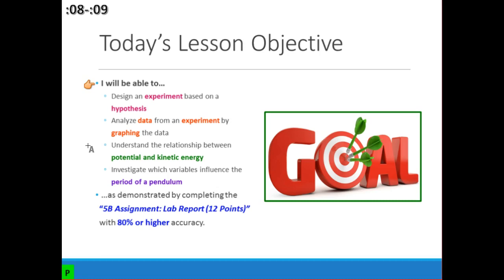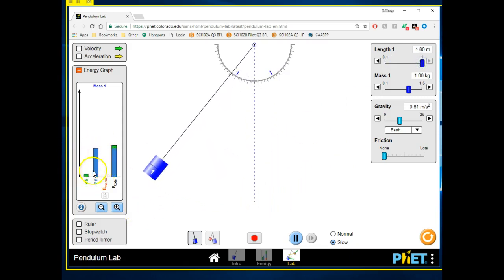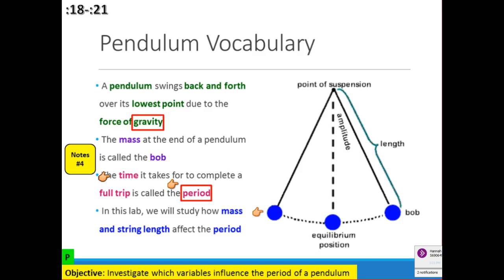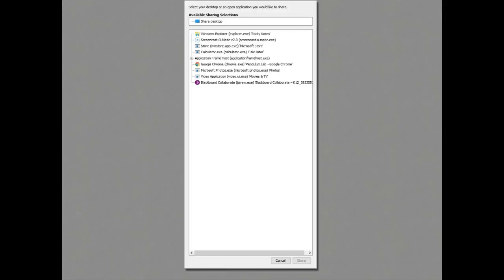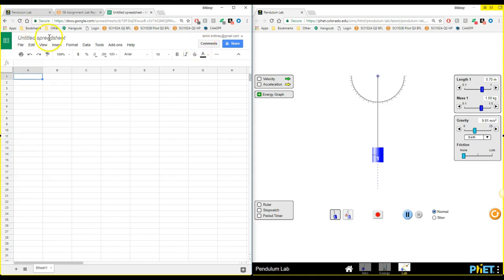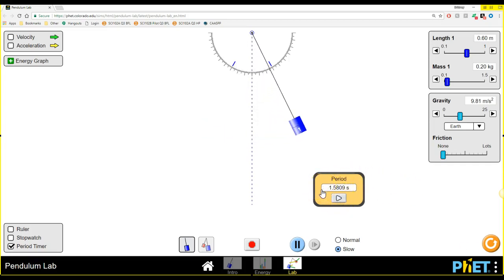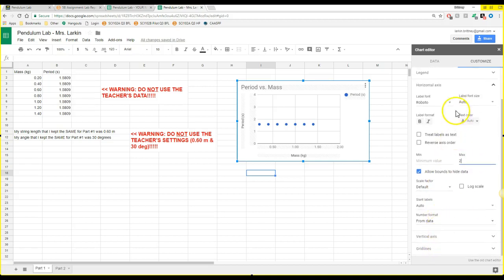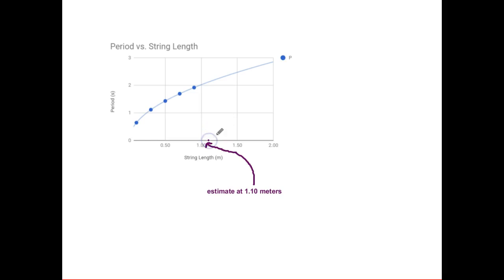SCI102A Feb-23 Class Recording